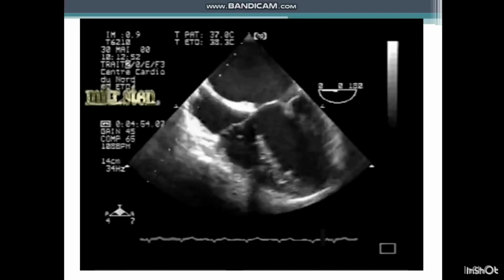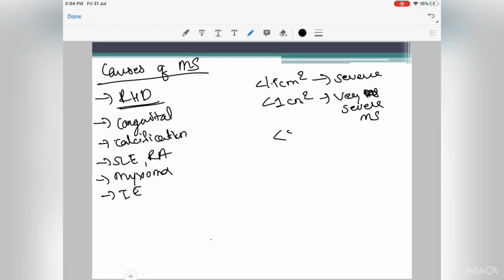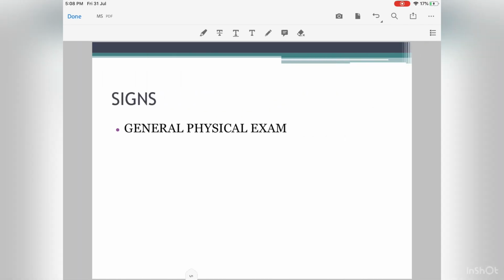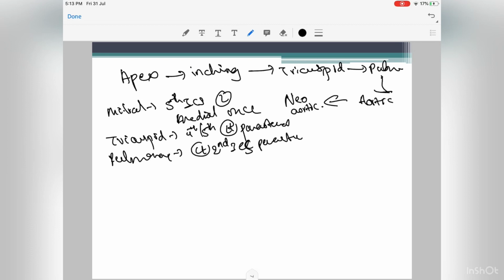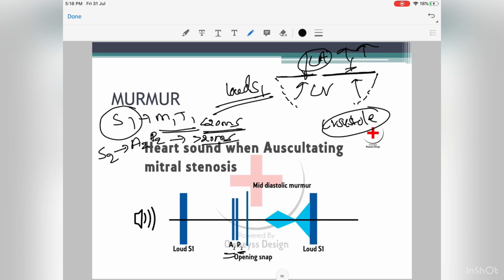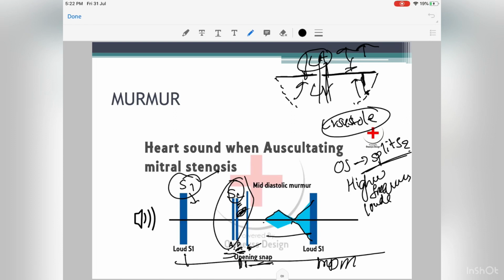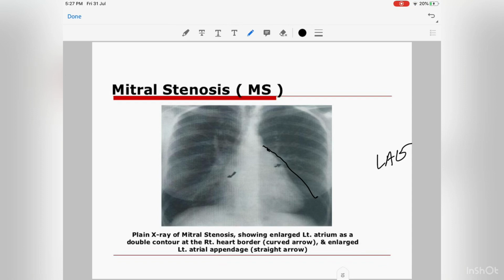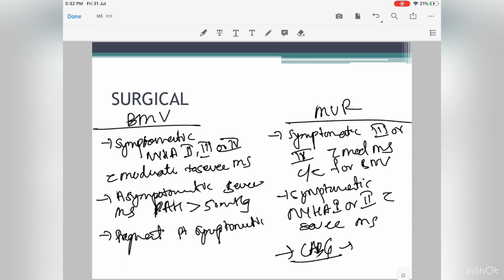Mitral stenosis: Diagnosis and Treatment | Murmur explained using audio illustration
Mitral stenosis explained in a easier way for theory as well as practical exam. It includes discussion on the signs and symptoms, diagnosis and treatment of mitral stenosis. The video also includes basics of identification of heart sounds and murmurs explained with audio illustrations